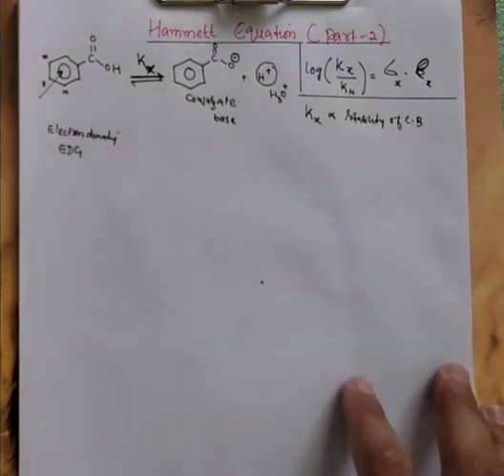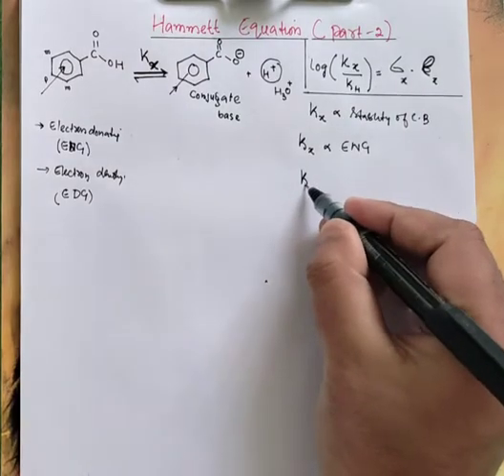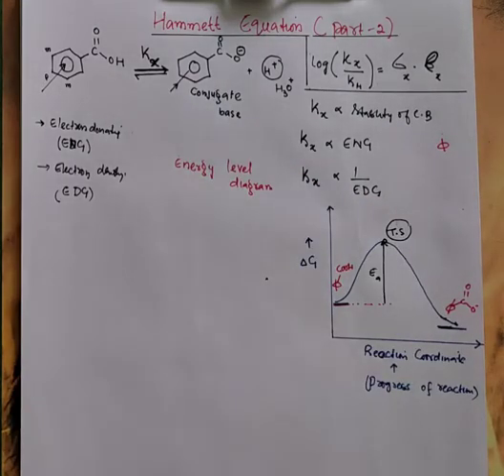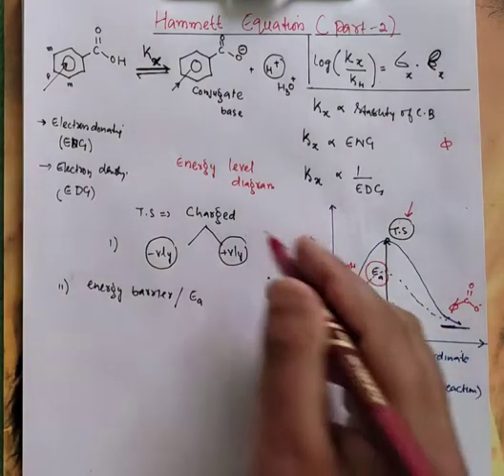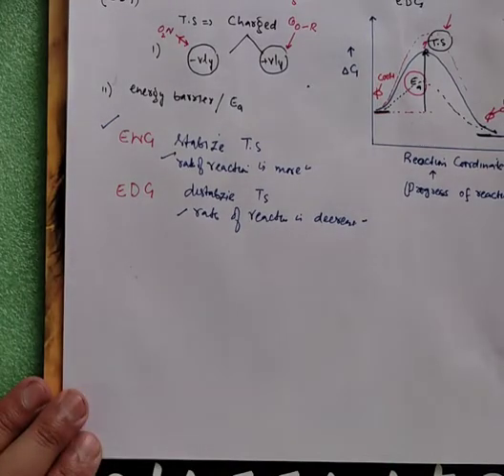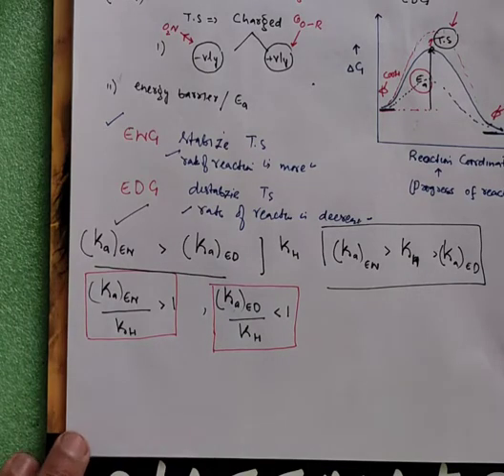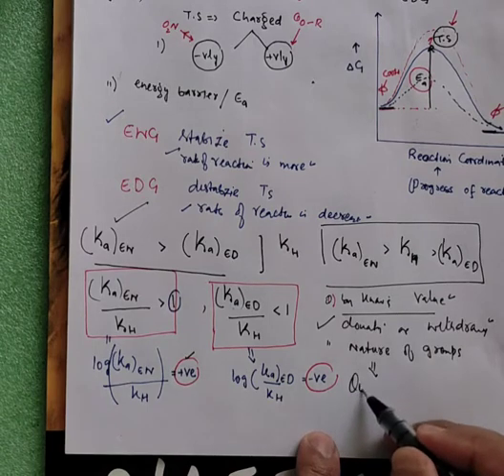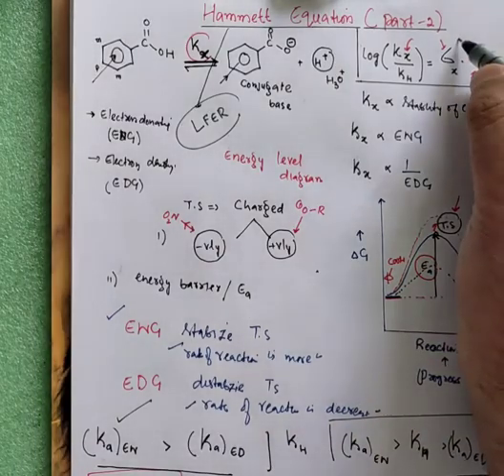Hammett Equation (Part-2) I M.Sc I CSIR-JRF-NET I GATE & Others